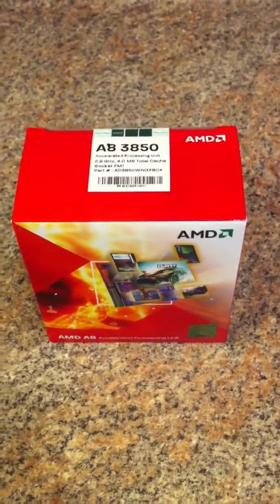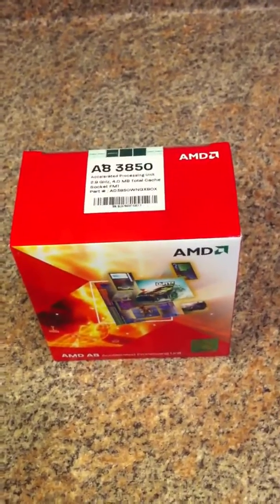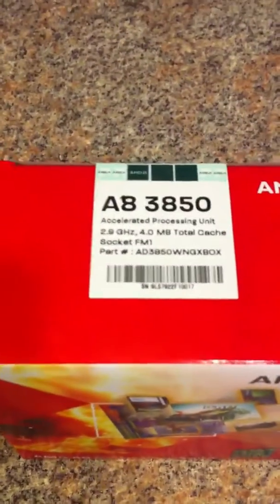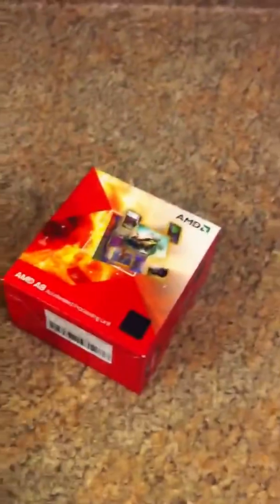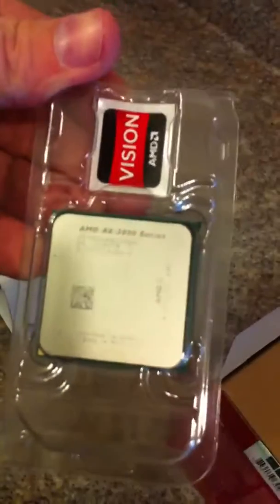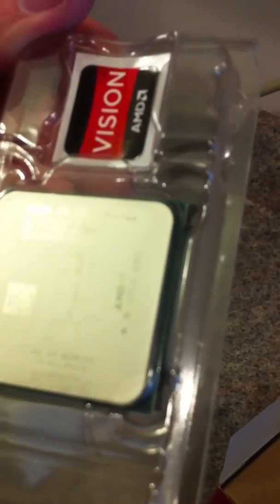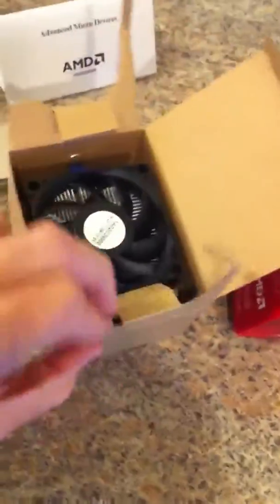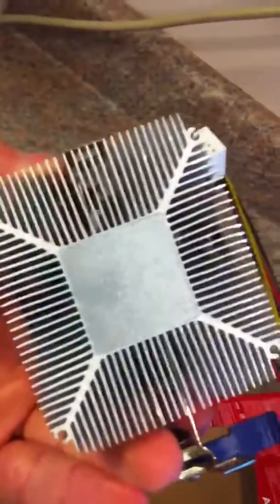AMD A8-3850 2.9ghz APU unboxing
Explore the new AMD FM1 socket APU